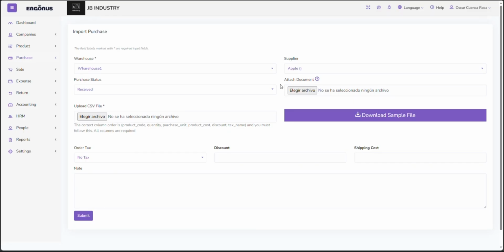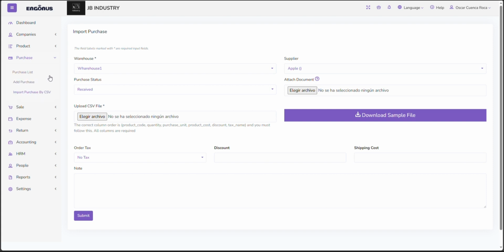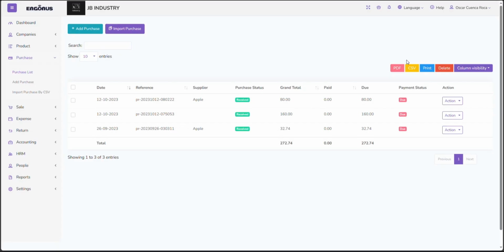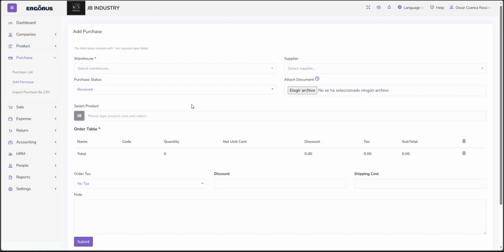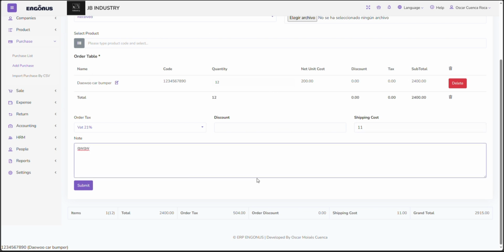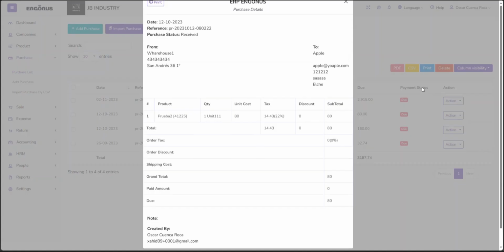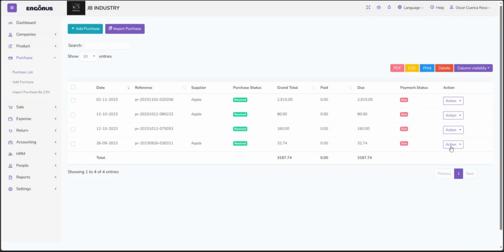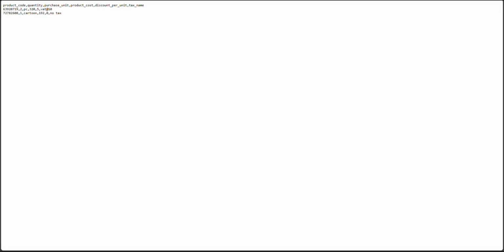ENGONUS ERP AND APP IIOT SCANNER PURCHASES TUTORIAL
ENGONUS ERP AND APP IIOT SCANNER is a system with an ERP and APP that can be used with Industrial PDA escanners and sensors. Also it is working with Telephones. It is perfect for your inventory managment. Here we will see how to manage purchases function